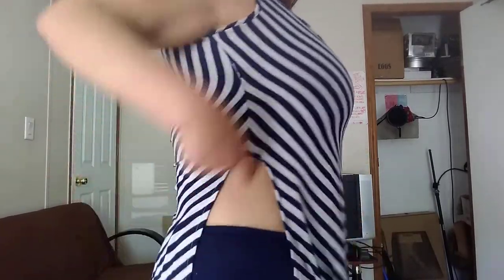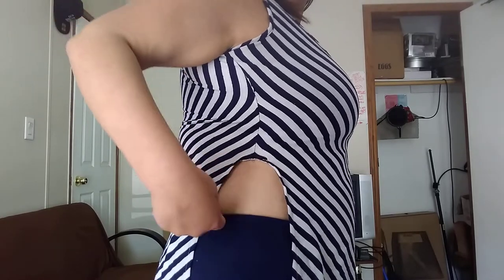Plus Size: Old Pajamas Into Cute 2 piece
Hi beauties, So this outfit I made is from an old pajama 👗. It was very long and a little to big but I did not want to throw it so I made it into this cute dress top (as I would call it) lol and shorts. Hope you all enjoy and have a blessed day 😋😋